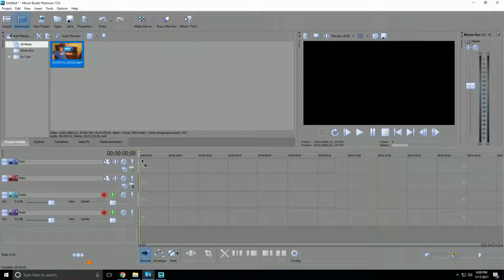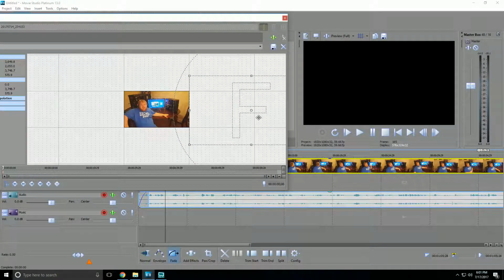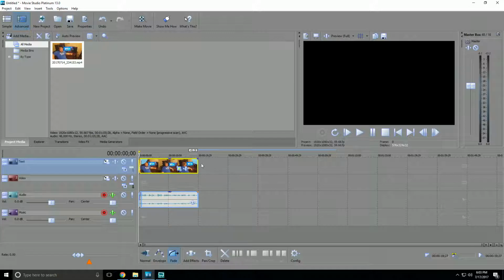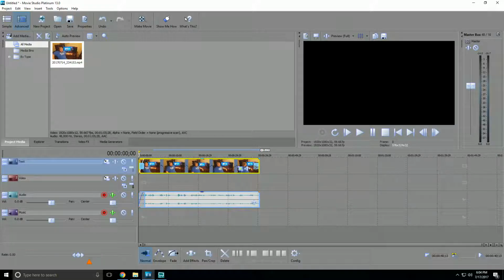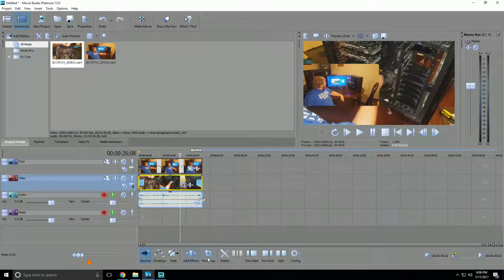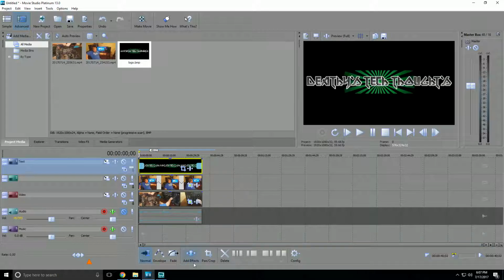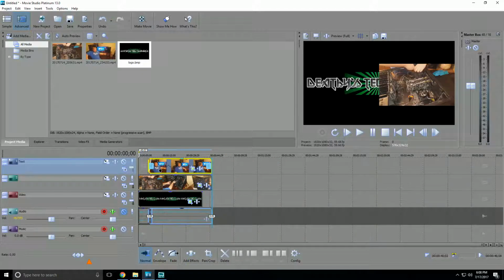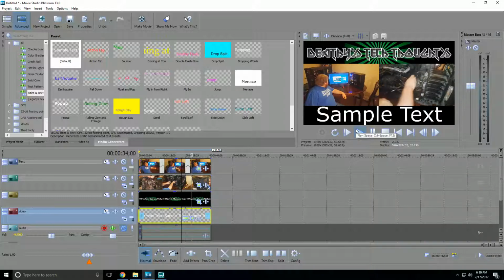Learn the basics of Sony Movie Studio 13 Platinum!!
Today we teach you some the basic editing tricks with Sony Movie Studio Platinum 13. So come and learn a thing or two!

Products in this video are below!

Vegas Movie Studio 14 platinum

Sony Movie Studio Platinum 13

Sony Movie Studio Platinum Suite 12